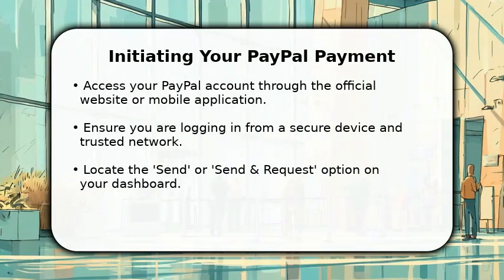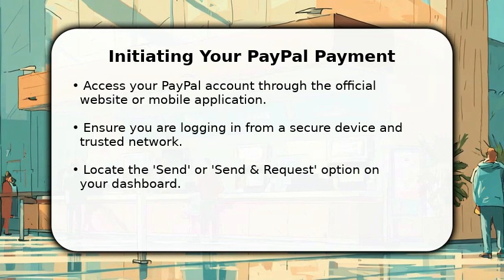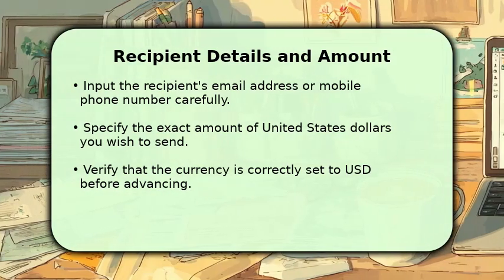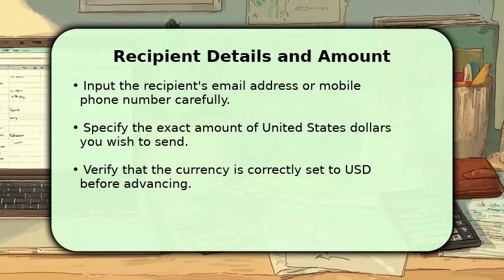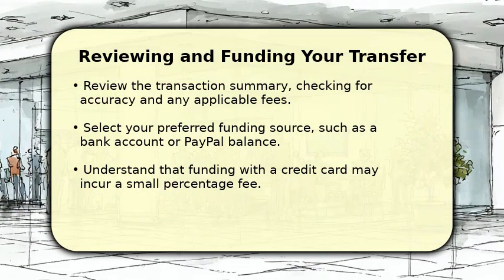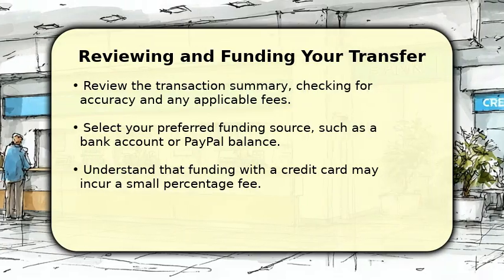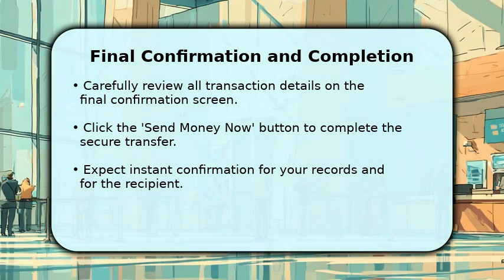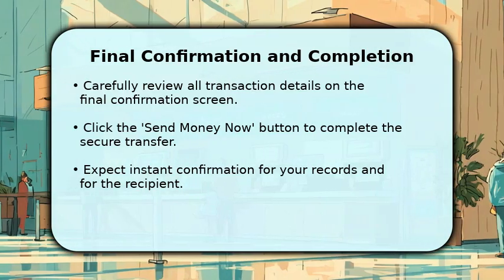How to Send PayPal USD (UPDATED 2025)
This comprehensive guide walks you through the step-by-step process of transferring US dollars via PayPal, ensuring your payments are sent correctly and efficiently. Whether you're making an international payment, sending money to friends and family, or paying for goods and services, this video will show you everything you need to know about sending USD through PayPal. Discover tips for minimizing fees, understanding transaction limits, and ensuring your transfers go smoothly. Gain the confidence to manage your PayPal USD transactions with ease!